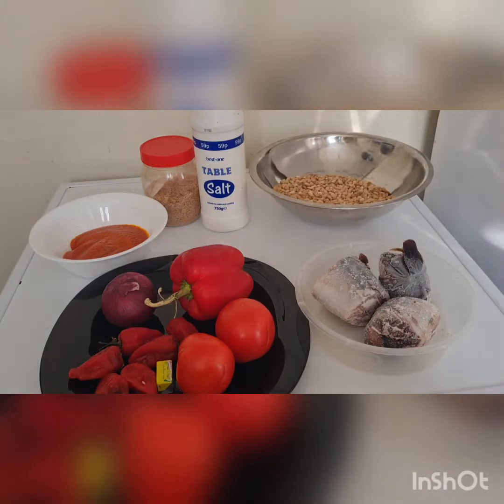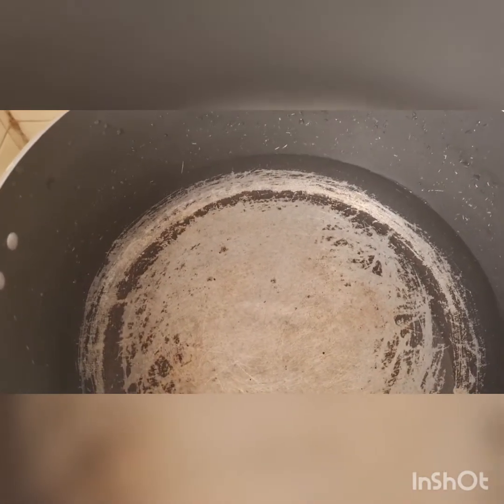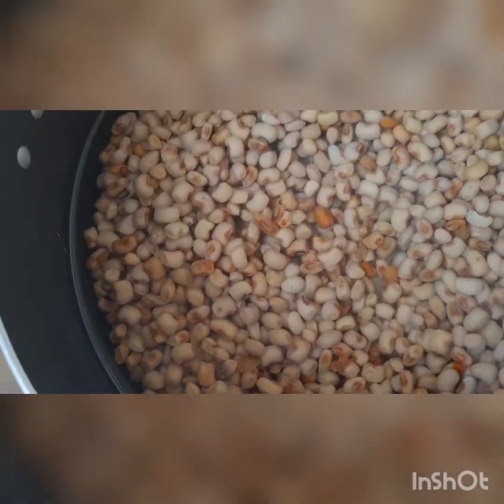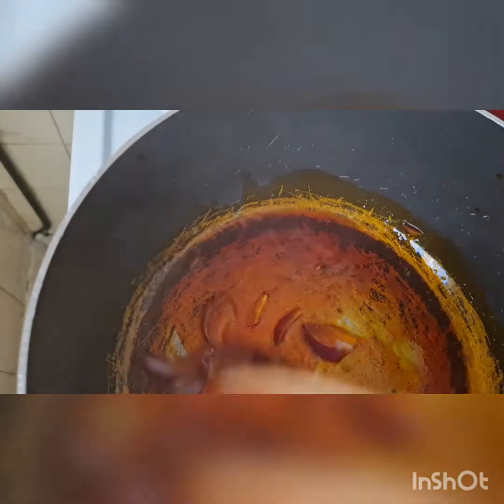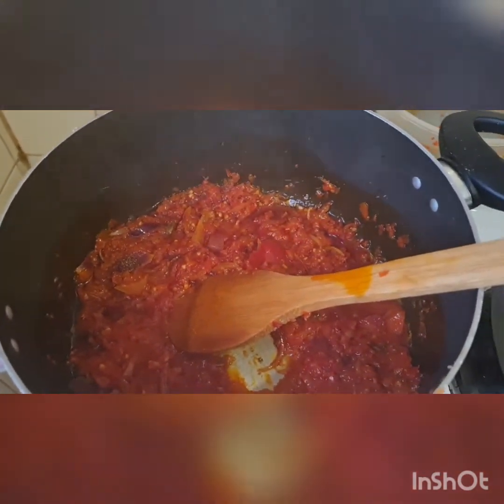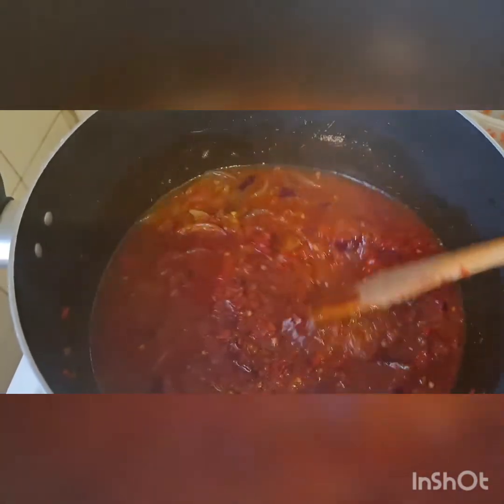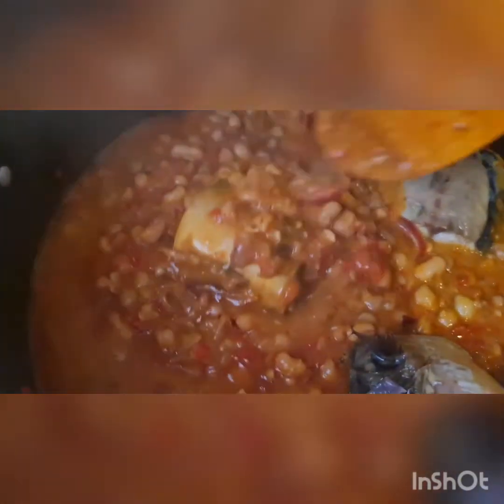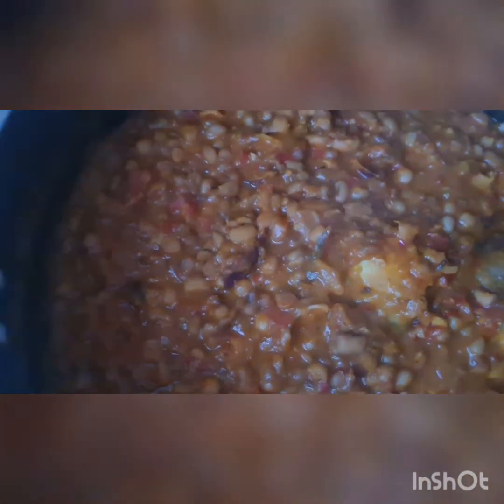Nigeria Fried Beans Your Family Will Love ❤ it